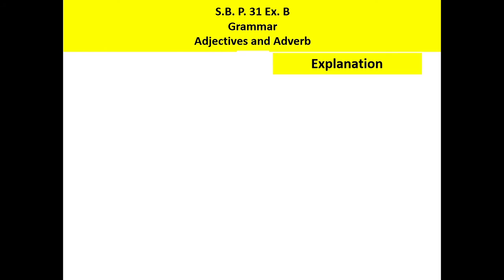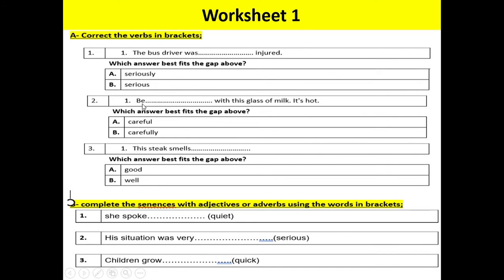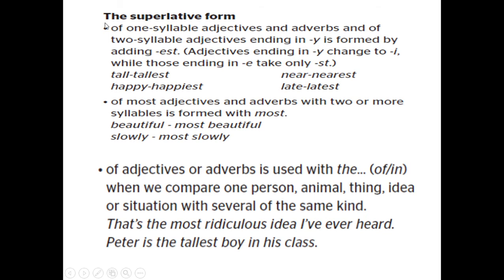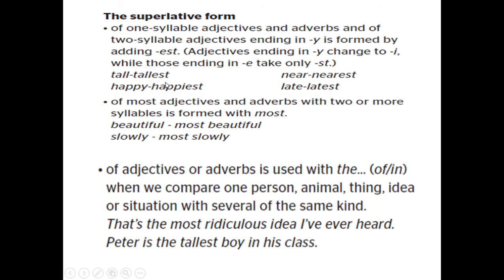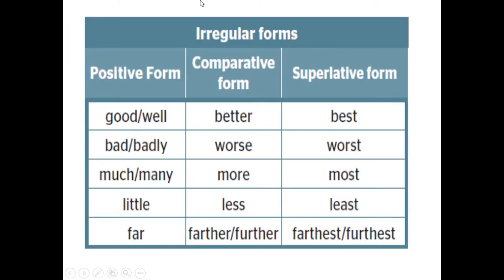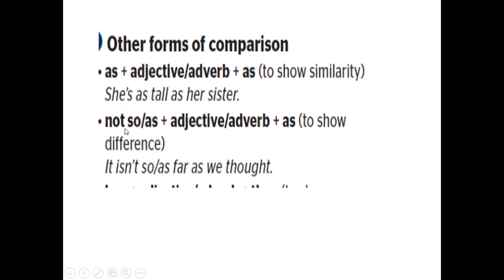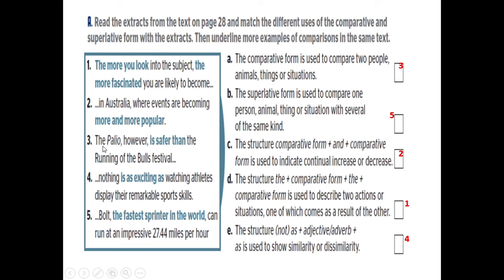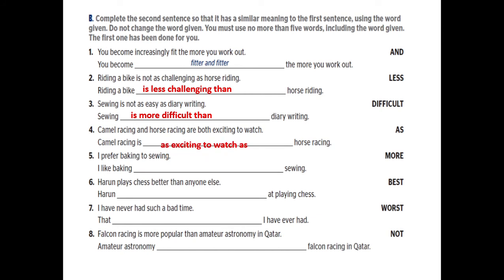grade 11 module 2 grammar comparison